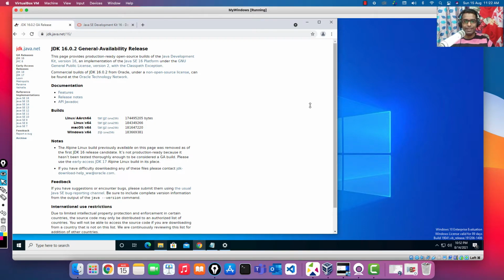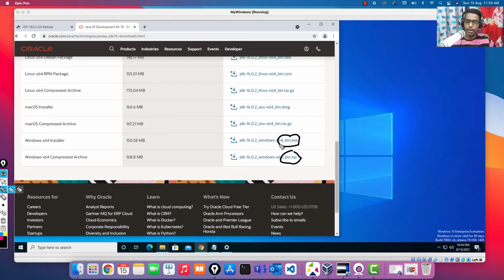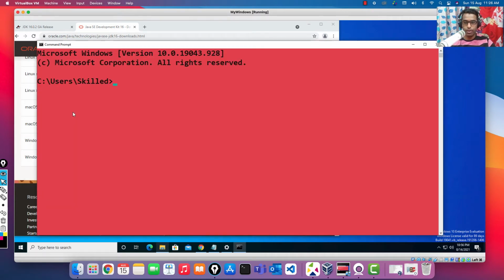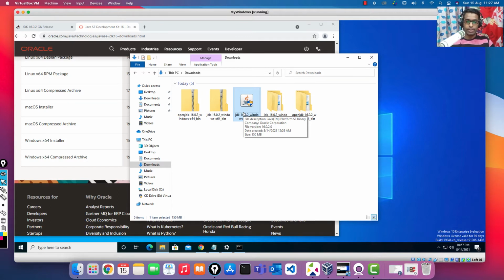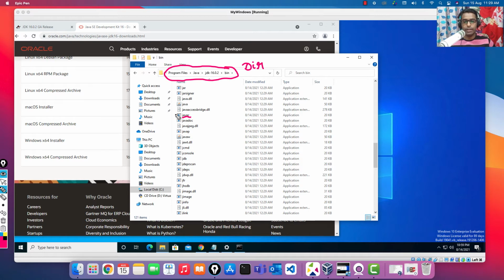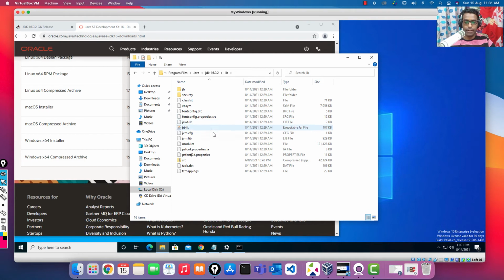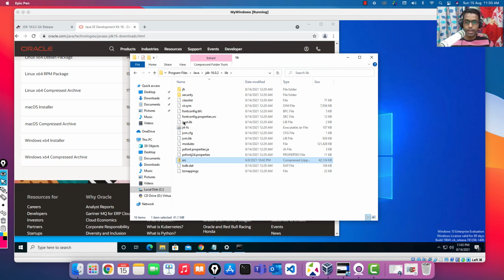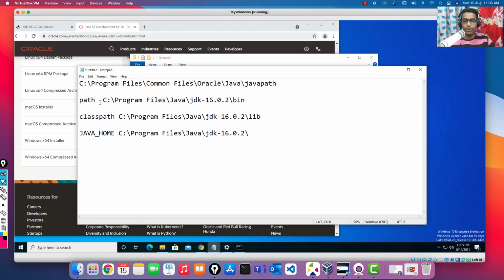Java-JDK-16-Installing-Java-Windows-Path&ClassPathSettings(Part-1)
This video details how to install Java Software in Windows Operating System. Also gives details about how to set path and classpath in the environmental variables settings.